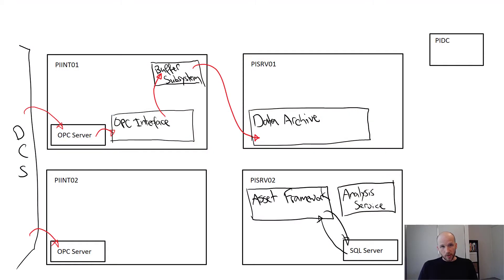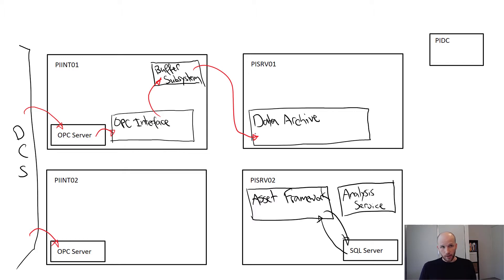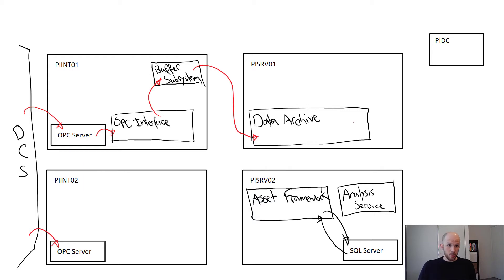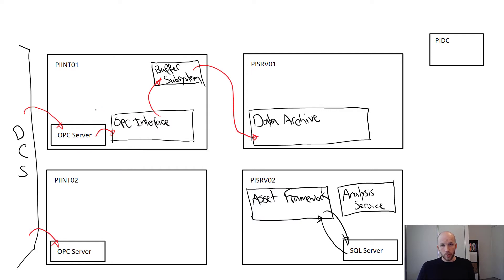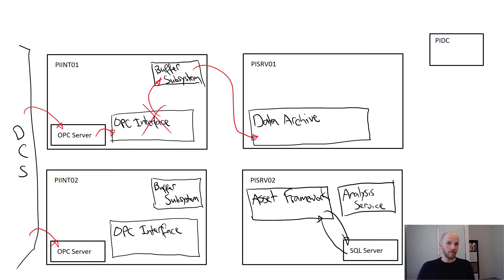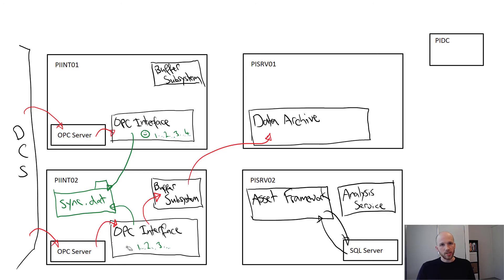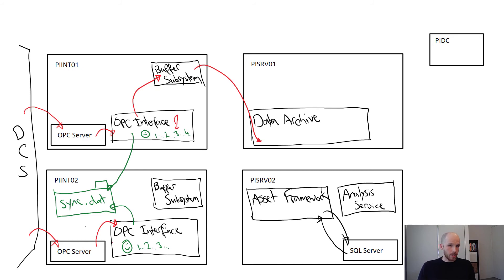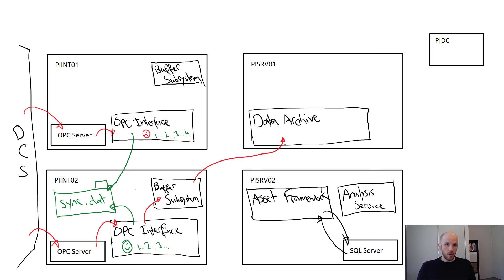PI System Admin: Basics - Introduction to Interface Redundancy